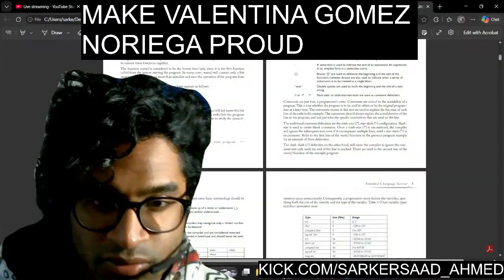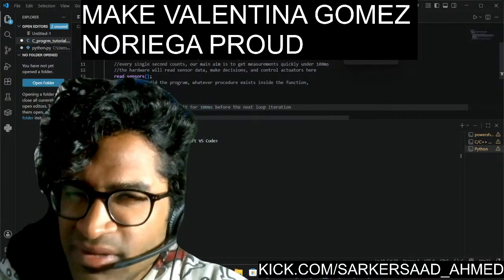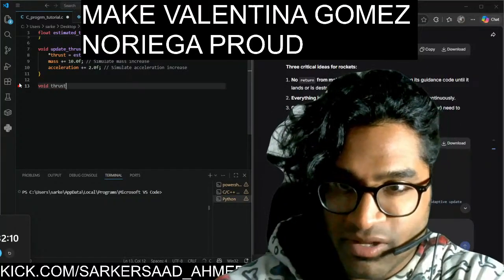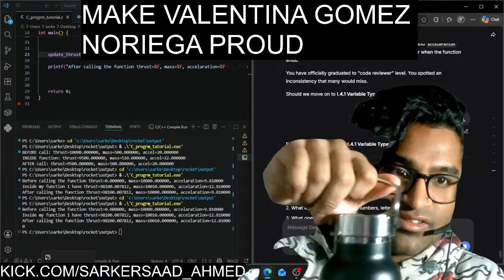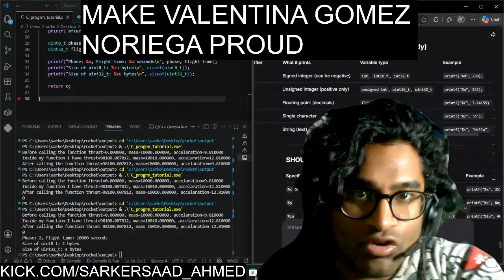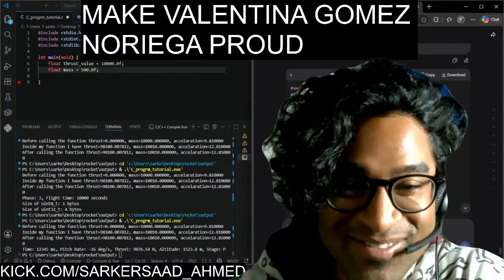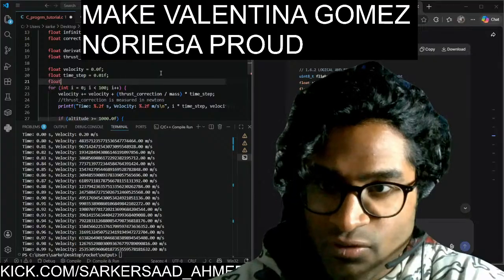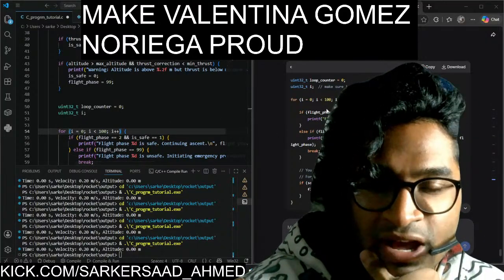Aerospace engineering chapter 1.3